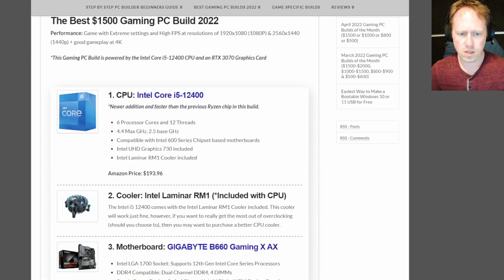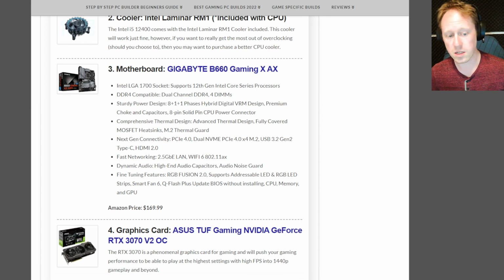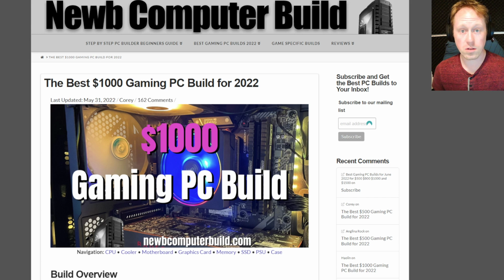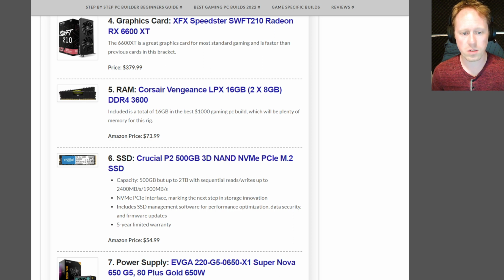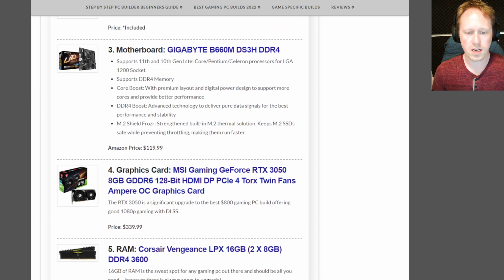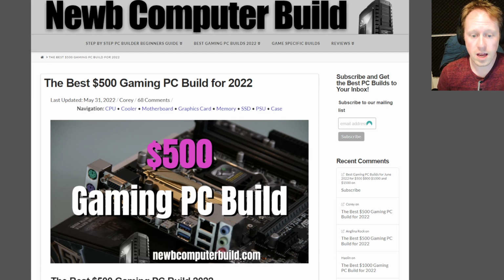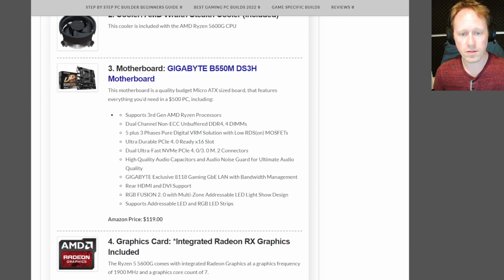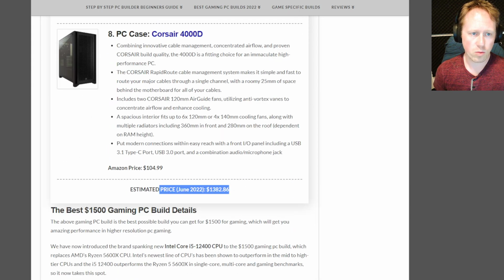The BEST Gaming PC Builds FOR JUNE 2022 - $1500, $1000, $800 and $500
Here are the best PC Builds for June 2022 PC Builds for budgets under $1500, $1000, $800 and $500 -- See the full PC builds for this month and upgrades

For the gaming PC builds of the month, you will find builds anywhere in-between and under $500, $800, $1000, and $1500. This should accommodate most PC gamers out there that play in a multitude of gaming settings, maxing games anywhere from 1080p, 1440p and playing really well into 4K.

Bringing you Monthly Gaming PC Builds and Gaming PC Info.